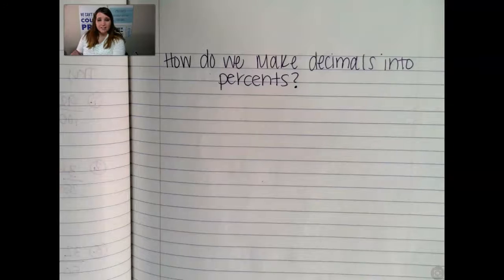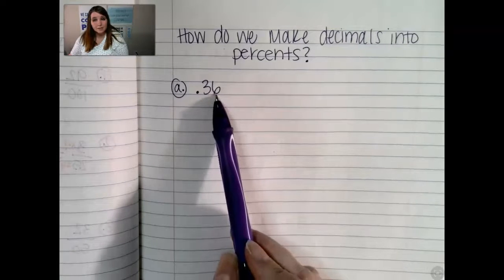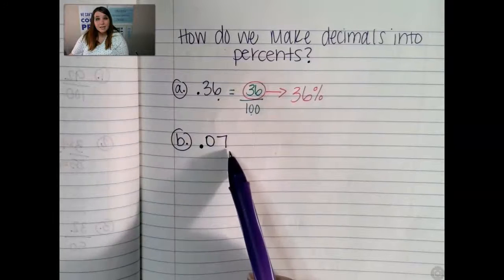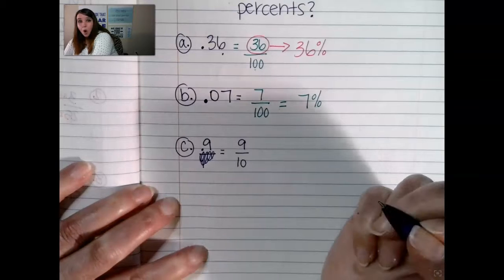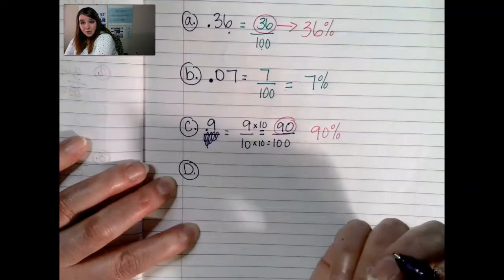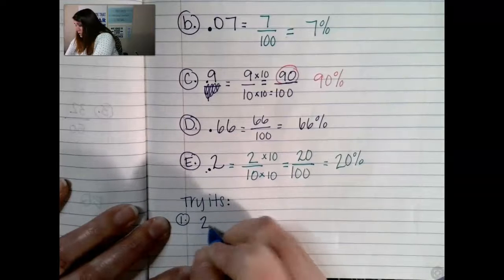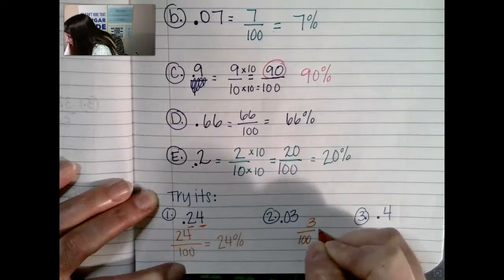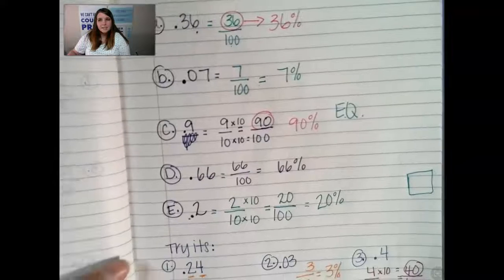Decimals to Percents